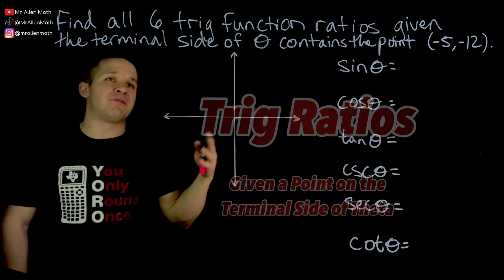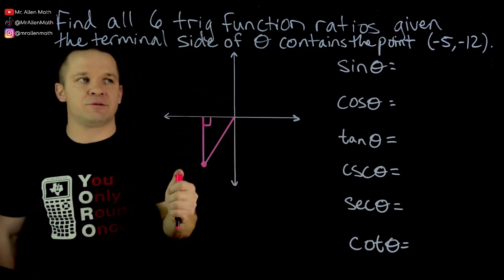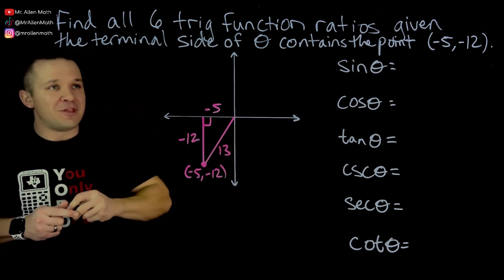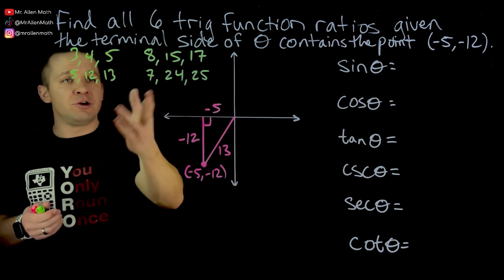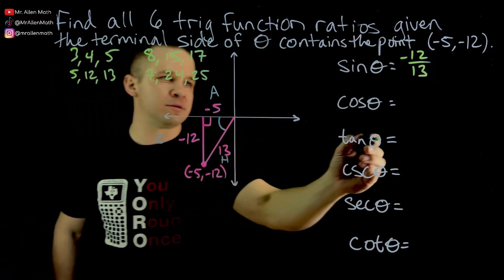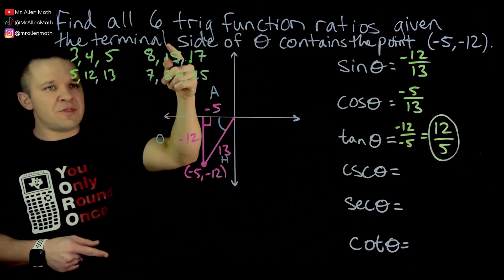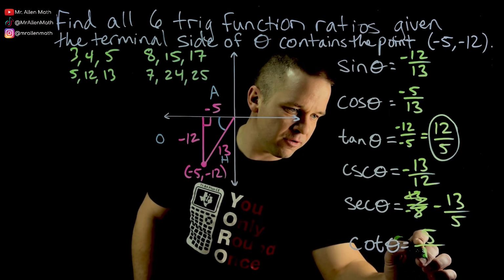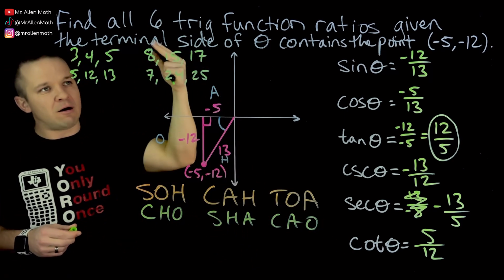Trigonometry Simplified: Finding Ratios from an Ordered Pair on the Terminal Side of Theta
In this video we are given an ordered pair on the terminal side of our angle theta. Pythagorean Triples will be used to find the hypotenuse so we can complete all 6 trig ratios